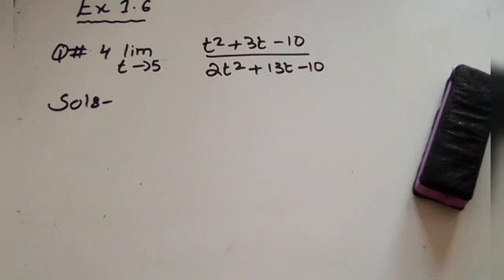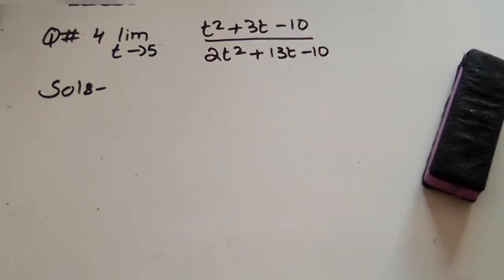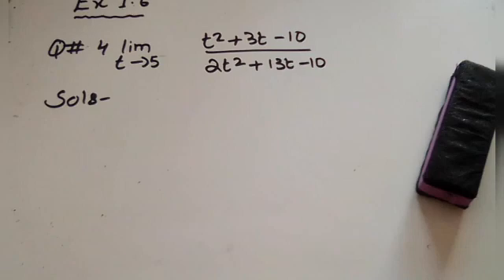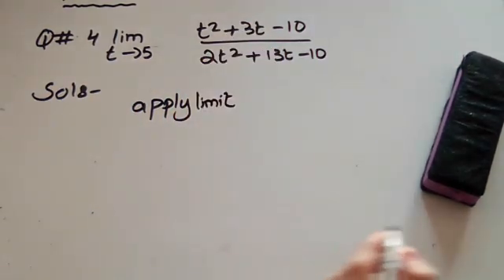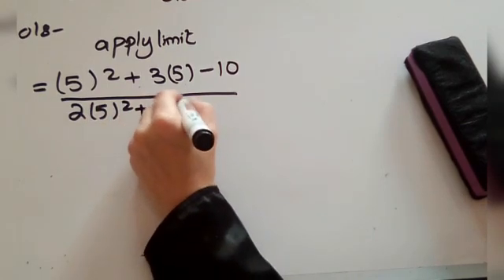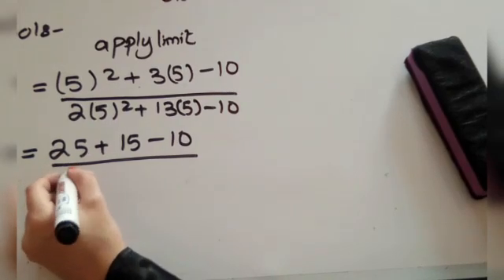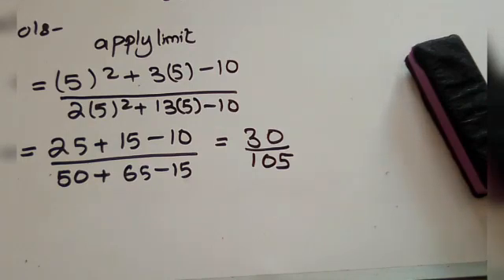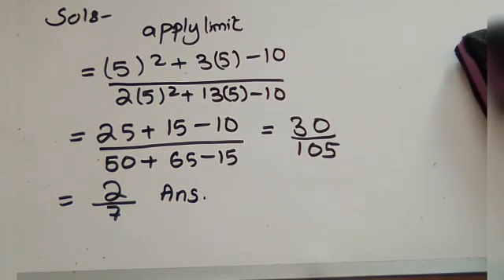Sindh Board Second year maths CHP 1 Ex 1.6 Q 4